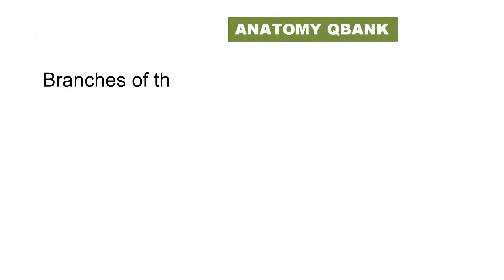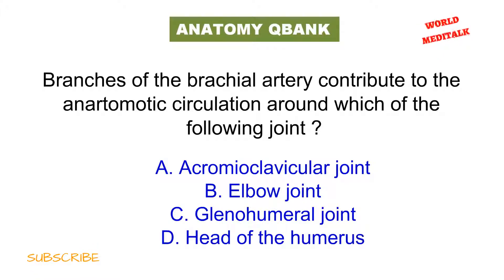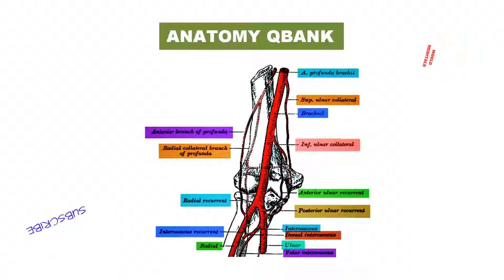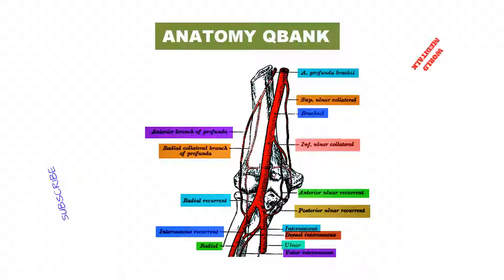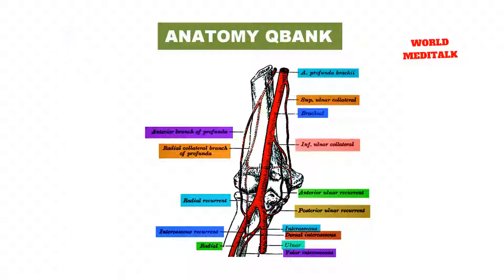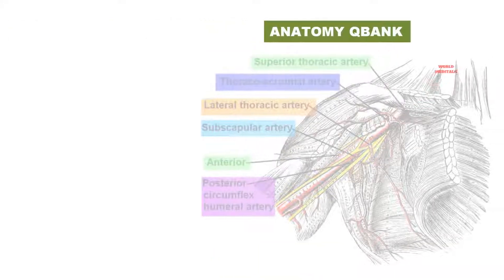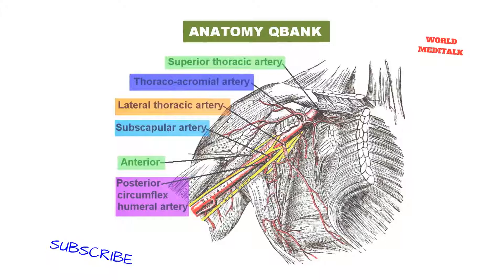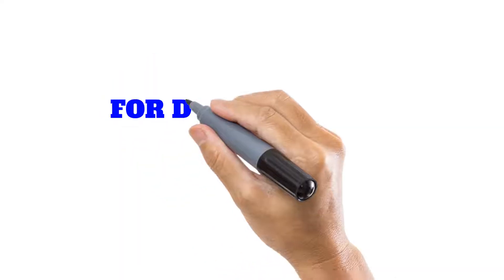MRCS (PART A )ANATOMY Q BANK 34